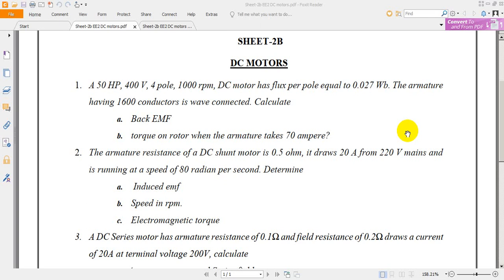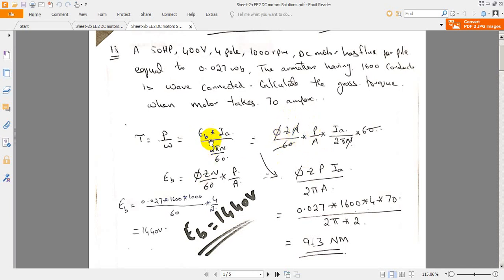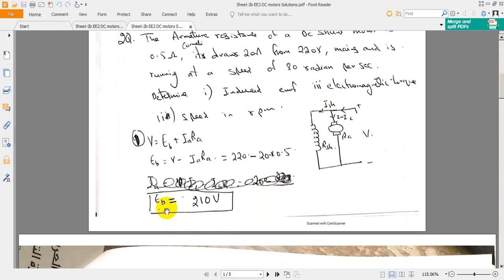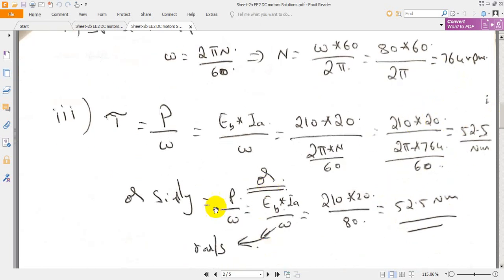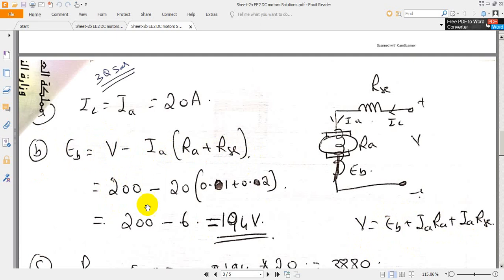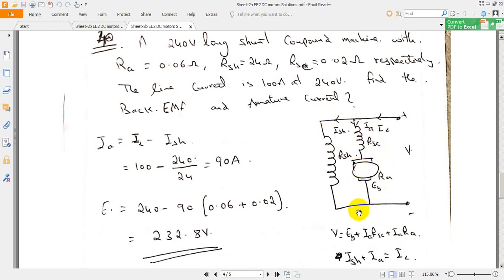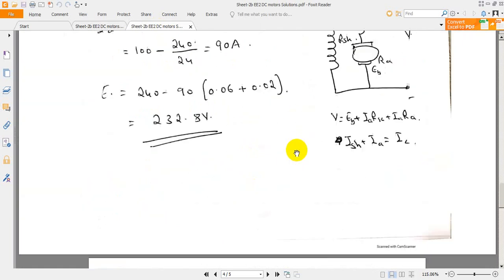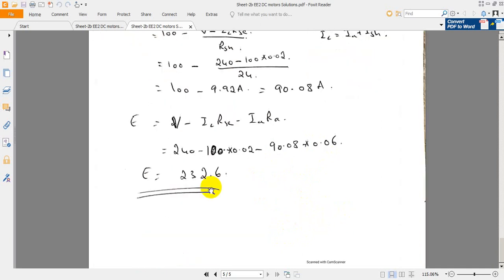Electrical Engineering sheet 3b DC Motors